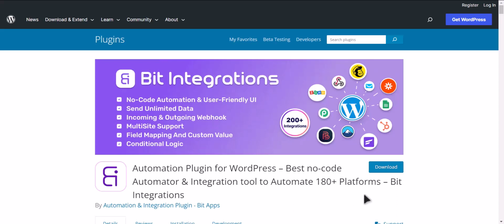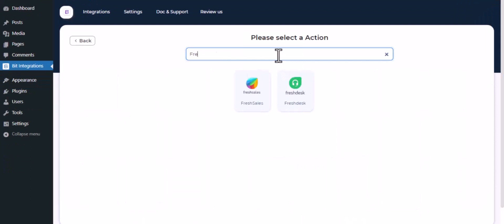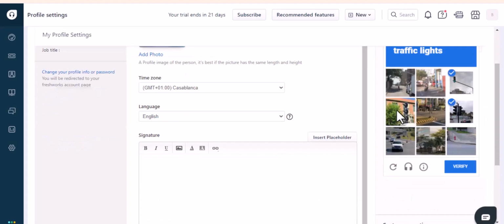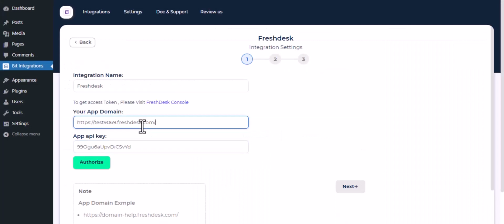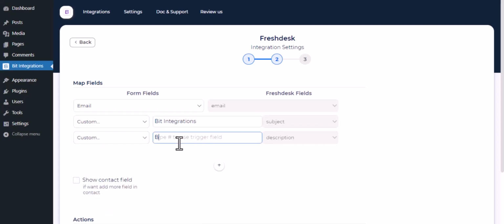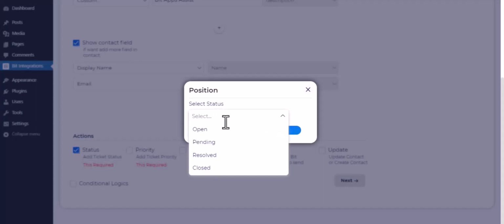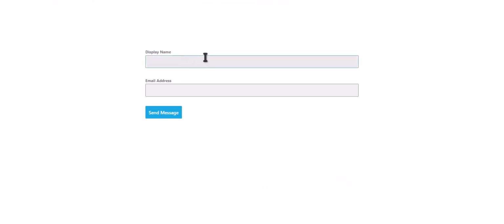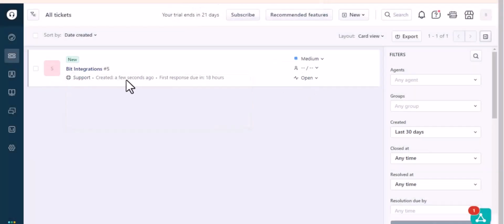Integrating Tripetto Form with Freshdesk | Step-by-Step Tutorial | Bit Integrations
🚀 Elevate your customer service game with our comprehensive tutorial on seamlessly integrating Tripetto Form with Freshdesk, a powerful customer service software, using the Bit Integrations WordPress plugin. Discover how to effortlessly connect your Tripetto Form with Freshdesk and streamline your customer support!

Join us in this enlightening video as we guide you through the step-by-step process of integrating Tripetto Form with Freshdesk. Unleash the power of seamless customer communication and support management with this integration!

Key Highlights:
✅ Detailed walkthrough of integrating Tripetto Form with Freshdesk using Bit Integrations for WordPress.
✅ Optimize your customer service strategies with streamlined communication.
✅ Enhance your WordPress website by seamlessly linking your forms to Freshdesk for efficient support handling.

Are you ready to revolutionize your customer support?

Unlock advanced customer service capabilities:
💼 Elevate your support prowess with the Pro version of Bit Integrations

🔗 Whether you're a business owner, support agent, or service provider, this integration empowers you to effortlessly manage customer inquiries through your Tripetto Form using Freshdesk. Join us now to experience the synergy of seamless customer service integration!

🎥 Ready to optimize your customer service? Join us in mastering the art of seamless customer support integration! 👍